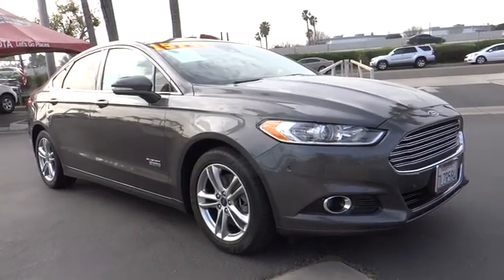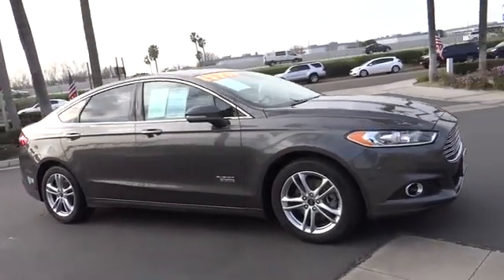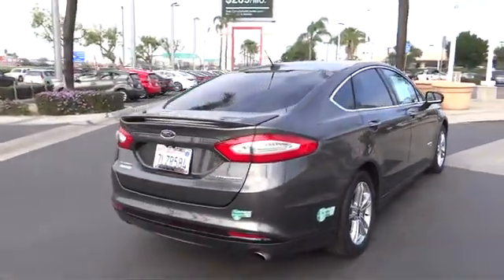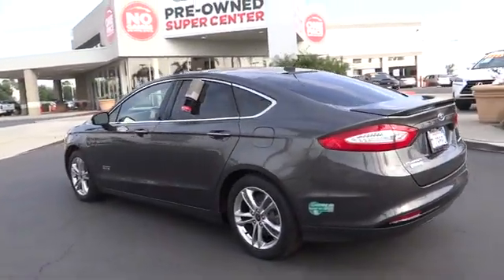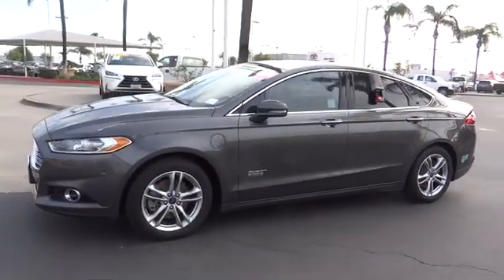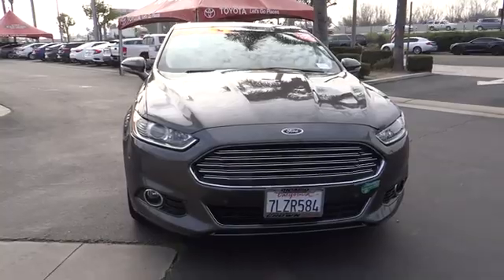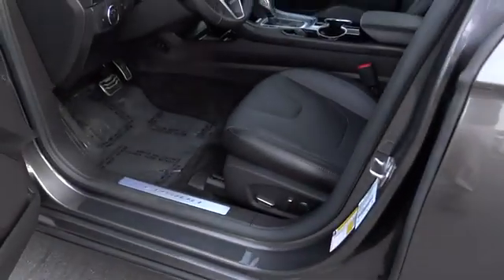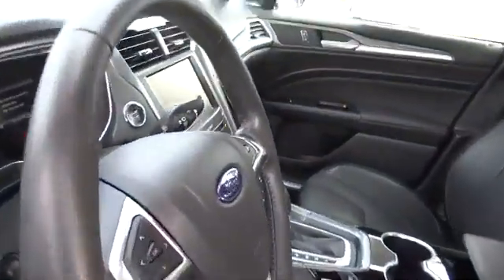2016 Ford Fusion Energi used, Ontario, Corona, Riverside, Chino, Upland, Fontana, CA 2082210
2016 Ford Fusion Energi

Crown Toyota
1201 Kettering Drive

2016 Ford Fusion Energi Titanium         -         Clean one owner! Well maintained and serviced on time. Full inspection done with four new tires installed. Well equipped with Sony premium sound, navigation, backup camera, parking sensors, leather seating, heated front seats and much more. brbrAt John Elway's Crown Toyota we focus on what's really important - your experience. Our One Price, Simple, No Games philosophy takes the hassle and frustration out of buying a vehicle. We monitor the market for what each vehicle is actually selling for after all the hours of back and forth negotiation. Then we post one price - our BEST price - on every vehicle upfront, saving you time and frustration. John Elway wants to be ''YOUR''Toyota dealer.